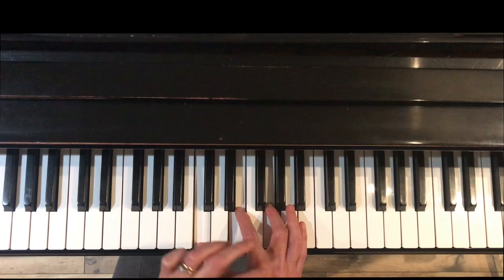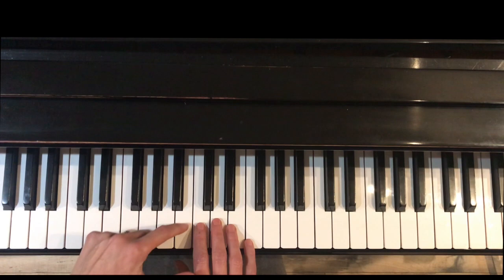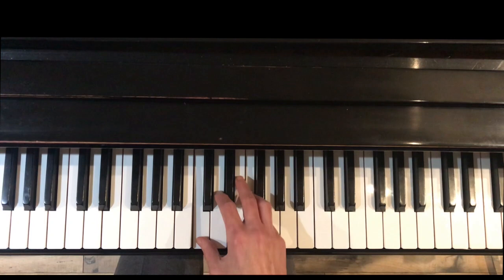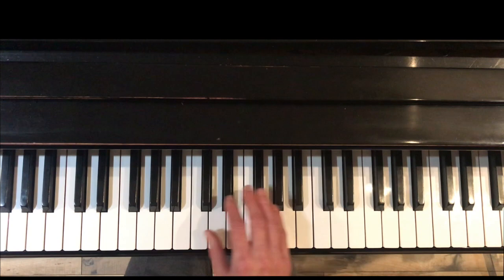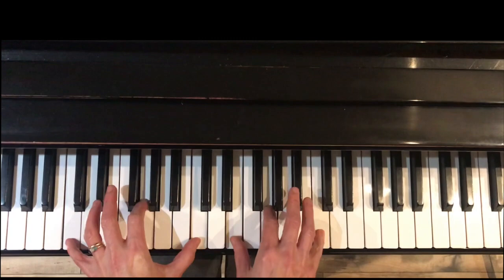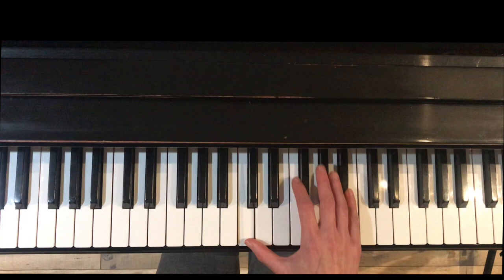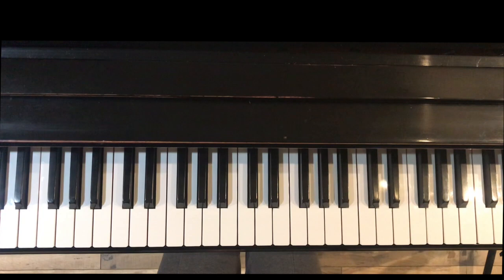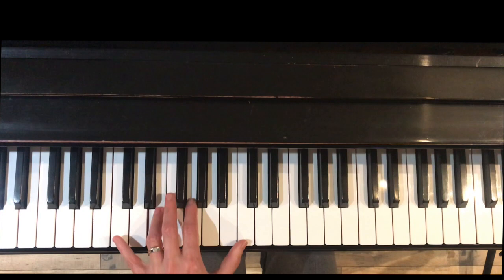Boris Berlin's Essential Daily Piano Exercises #4. Tutorial/play-thru. BEST technique exercises!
This video is a tutorial for Boris Berlin's Essential Daily Exercises for Piano SET 4, a complete technique regimen that drastically improved my piano playing.

This video is designed for piano teachers, piano students, and pianists who want to develop a more complete and healthy piano technique. There is detailed instruction on each exercise, followed by a straight play through of the daily regimen that you can play along with once you know how to do each exercise.

I encourage you to take the time to really master each exercise and try in several keys, and I encourage you to stay on the same exercise for a couple of weeks before moving on to the next set. There are 20 sets in the book.

Table of contents for set 4 listed below.

00:00 Intro
00:33 Exercise 1 For Independence of Fingers
02:11 Exercise 1 For Independence of Fingers (side)
02:30 Exercise 2 For Relaxation
03:22 Exercise 3 For Stretching
04:18 Exercise 4 For Passing over the Thumb in Scales
05:25 Exercise 4 (side view)
05:45 Exercise 5 For Octaves
06:37 Exercise 6 For Trills
09:08 Exercise 6 For Trills (side view)
09:34 Exercise 7 For Repeated Notes
10:54 Exercise 7 (side view)
11:08 Exercise 8 For Double Thirds
12:53 Exercise 8 (side view)
13:08 Exercise 9 For Triads
14:25 Exercise 9 (side view)
14:41 Exercise 10 For the Five Fingers (top view)
15:59 Exercise 10 (side view)
16:15 Exercise 11 For Skips
16:50 Exercise 12 For Chords
18:12 Exercise 13 For Tremolos
19:15 Exercise 13 (side view)

19:38 Play through of complete set